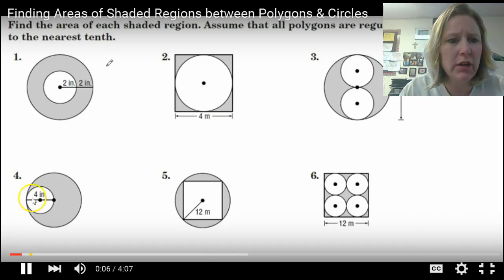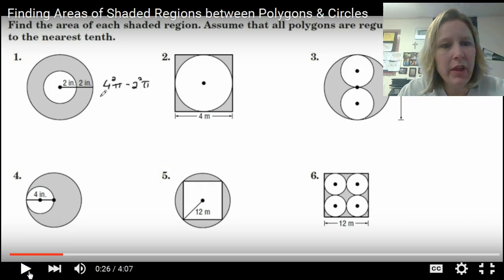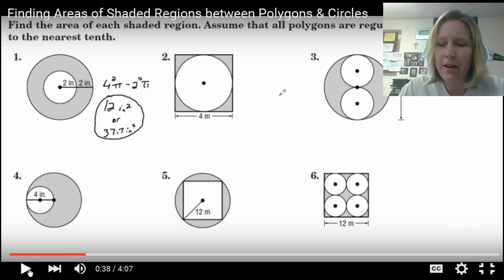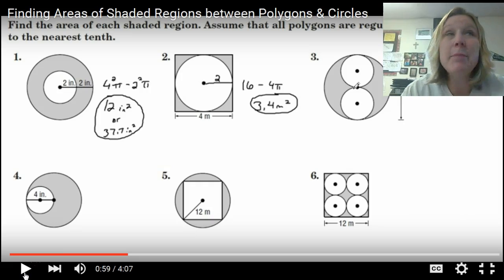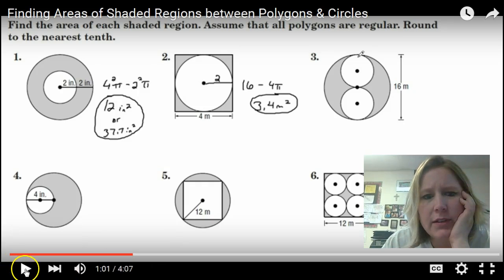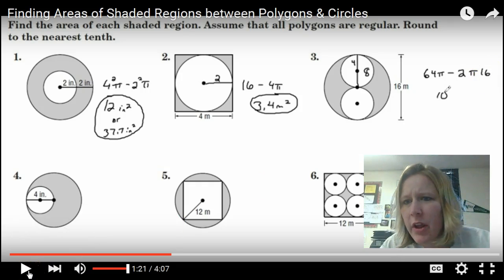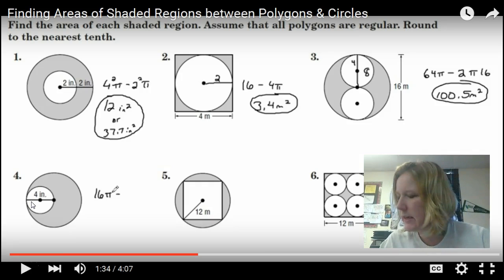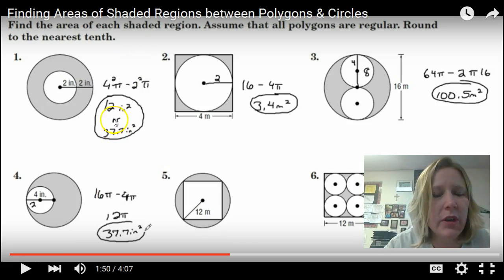area of shaded region of circle